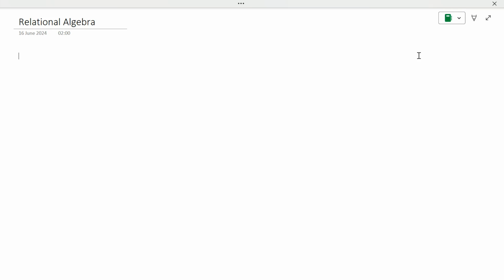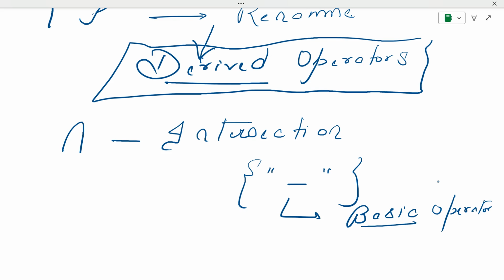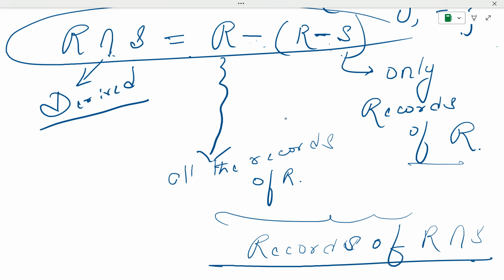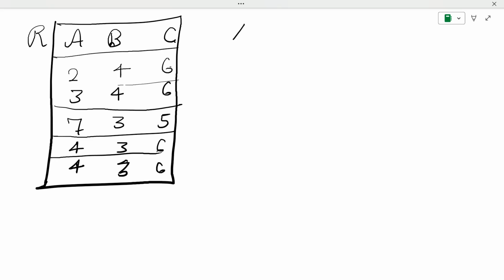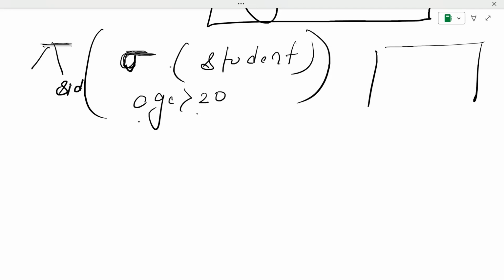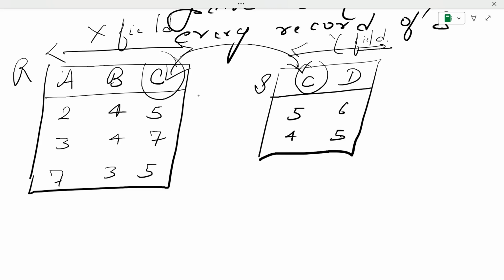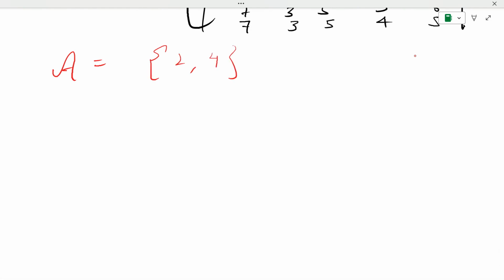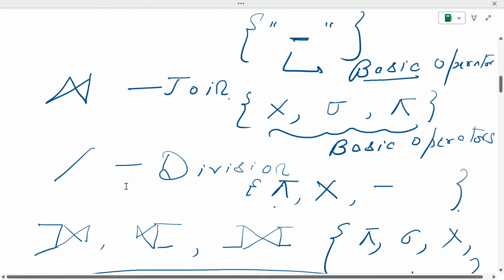Relational Algebra Part1